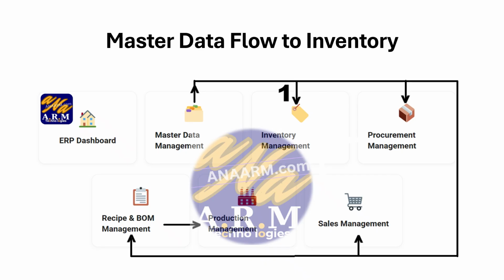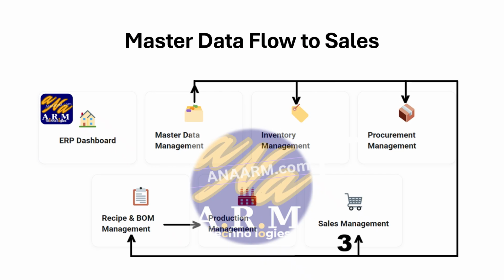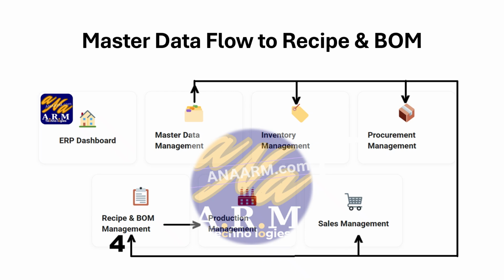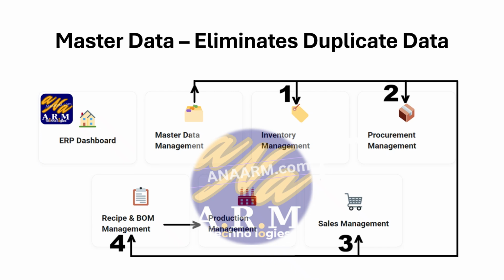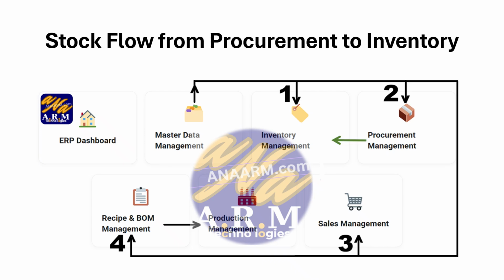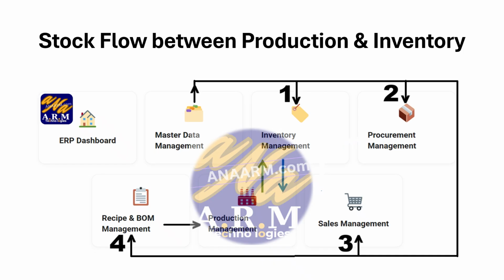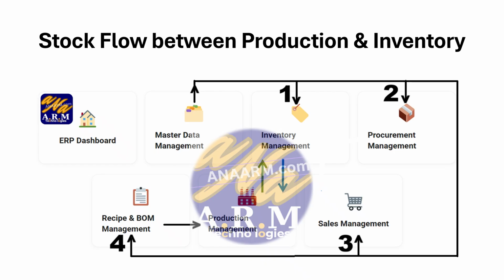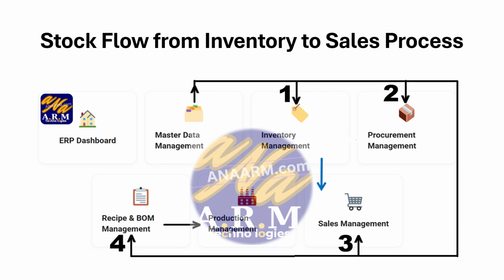Business 365 ERP Data Flow & Stock Flow Explained | Master Data to Sales Process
Learn how Business 365 ERP manages Data Flow and Stock Flow across all ERP modules in this comprehensive voice-guided tutorial.

In this video, we explain how information created in Master Data Management flows into Inventory, Sales, Procurement, Recipe & Bill of Materials, and Production Management. We also demonstrate how physical stock moves between Inventory, Purchasing, Production, and Sales.

Topics Covered

✔ Inventory Management

✔ Recipe & Bill of Materials

✔ Procurement Management

✔ Sales Management

✔ Production Batch Management

✔ Data Flow Between ERP Modules

✔ Stock Flow Process

✔ Inventory Movement

✔ Purchase to Inventory

✔ Production Consumption

✔ Finished Goods

✔ Sales Stock Issue

Whether you are implementing an ERP system or learning how Business 365 ERP works, this video provides a clear understanding of the complete business workflow.